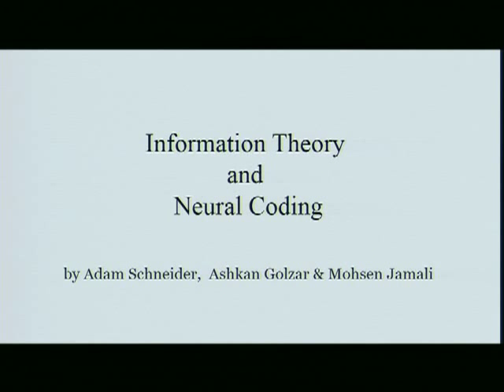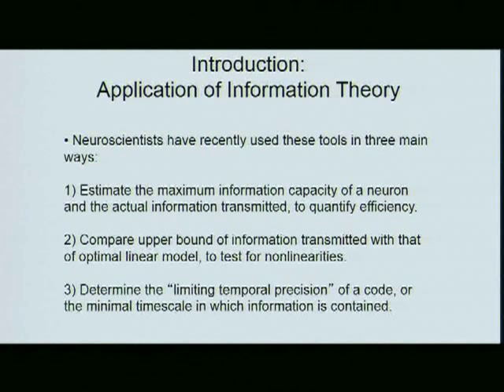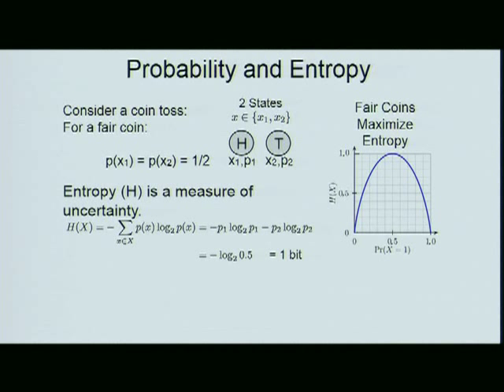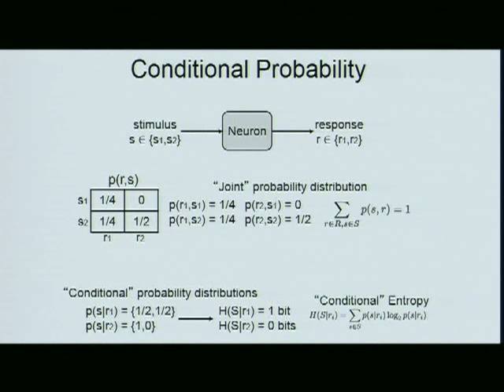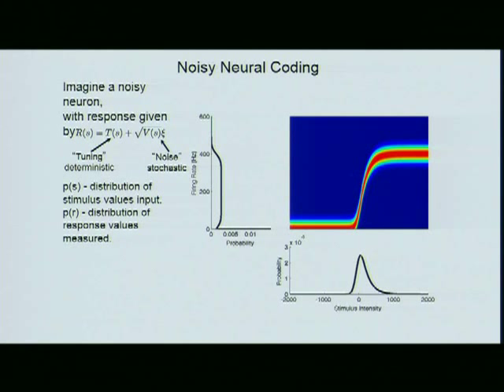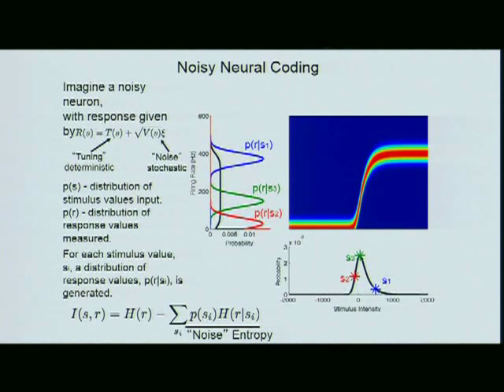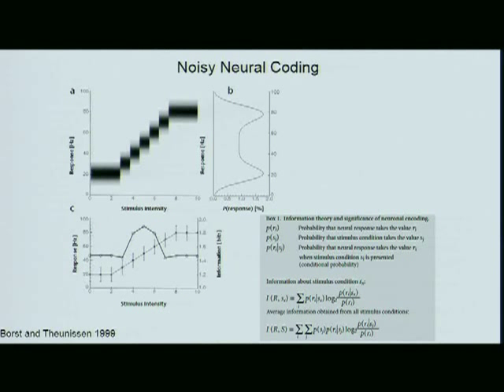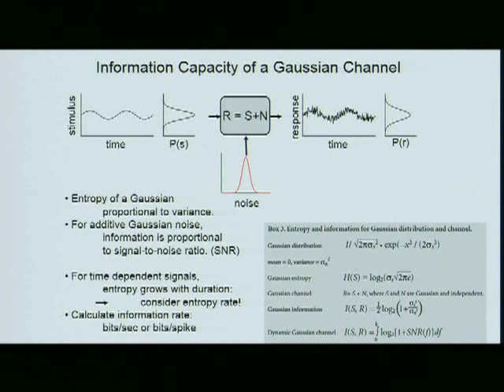Information Theory and Neural Coding - Part 1, by Adam Schneider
Information theory, developed by Claude Shannon in 1949, provides mathematically rigorous tools to quantify the precision with which a systems output contains information about its inputs, setting physical limits on a systems capacity for information transmission.  In this talk I present a brief summary of the fundamental concepts underlying information theory, in the context of its application to neuronal signal processing.

A useful, well documented, MATLAB toolbox for calculating coherence and mutual information in neural systems can be found

Speaker: Adam Schneider
Collaborators: Ashkan Golzar and Mohsen Jamali